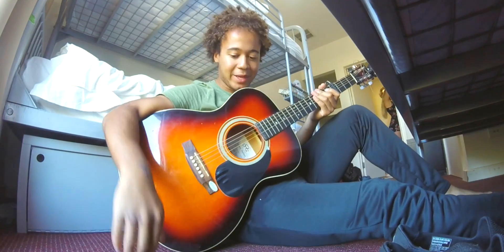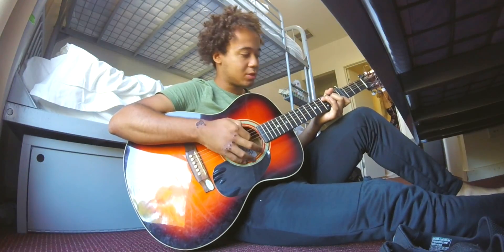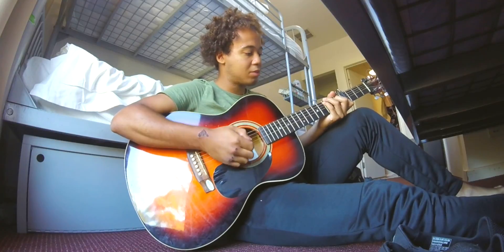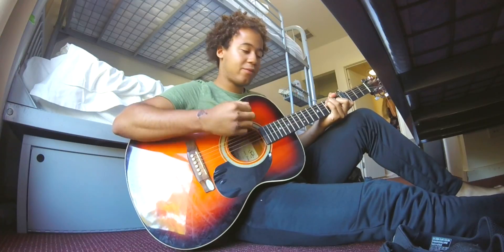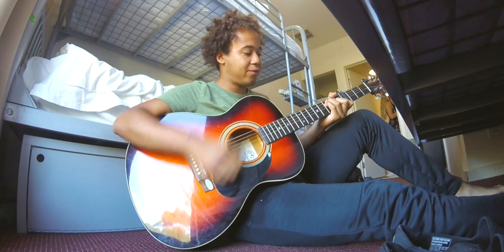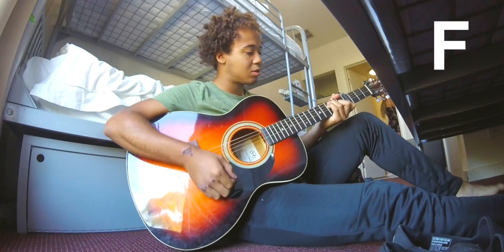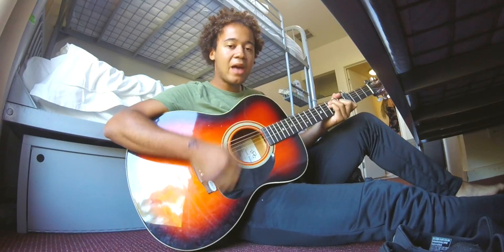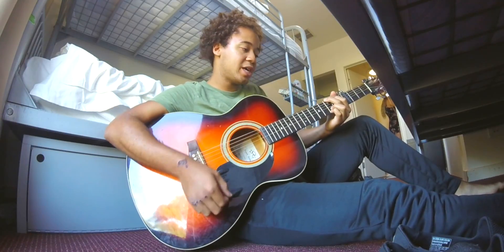ED SHEERAN - WHAT DO I KNOW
Quick lesson on What Do I Know by ed sheeran, sorry for poor quality I'm unfortunately staying in a hostel in Melbourne Australia! PEACE, LOVE.. IM OUT.